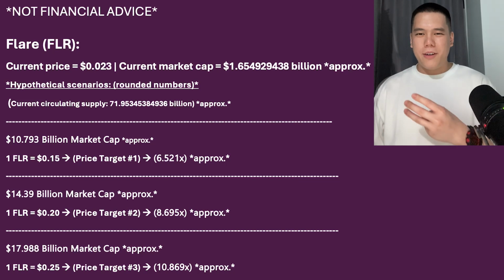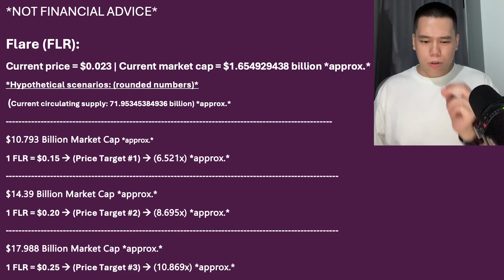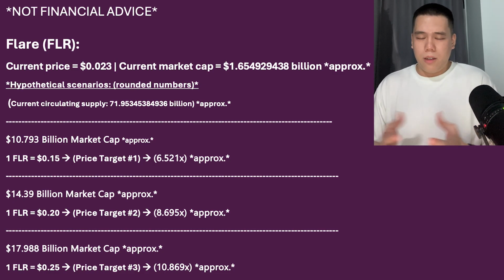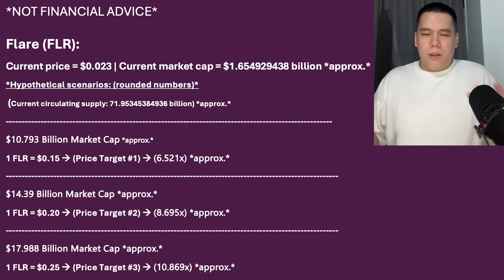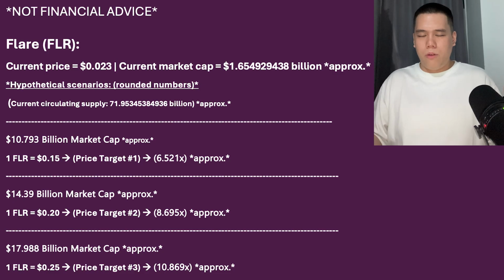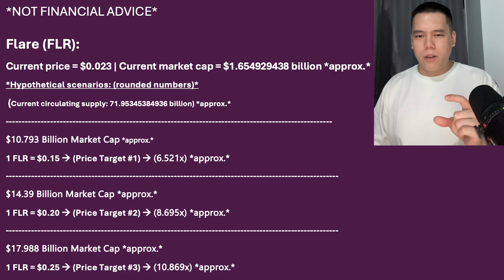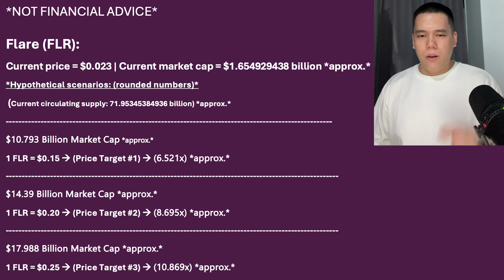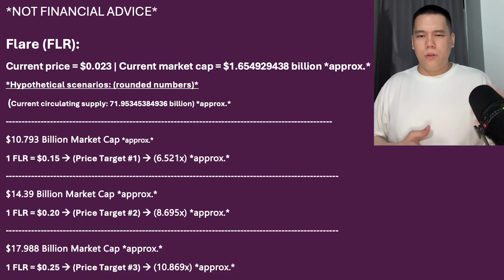Flare: 3 Scenarios I Think About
In this video I talk about Flare.

TIMESTAMPS
0:00 First Scenario
0:54 Flare Fundamentals Explained
3:51 Second Scenario
6:19 Third Scenario
8:11 Timeline?
8:53 What I’m Doing